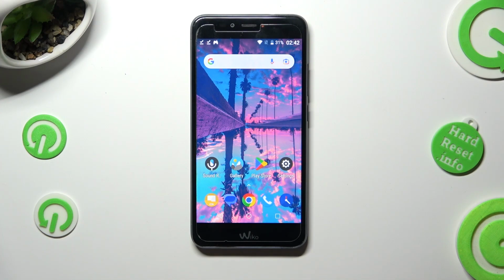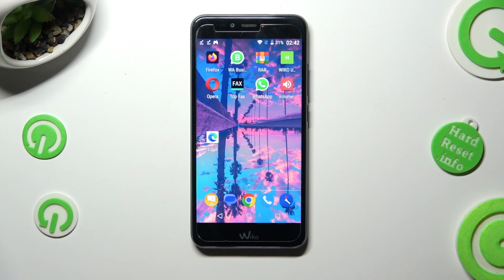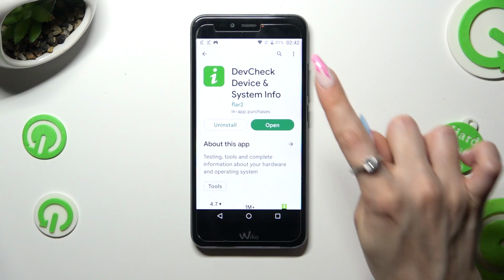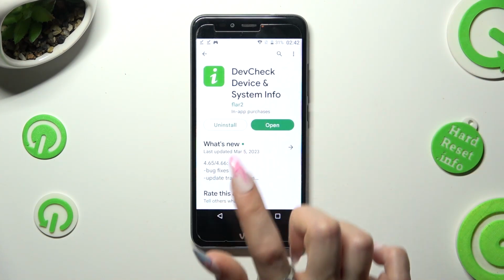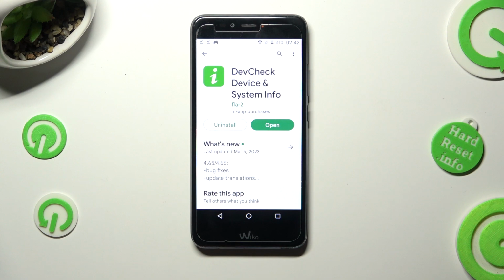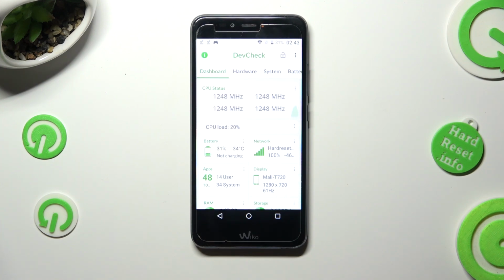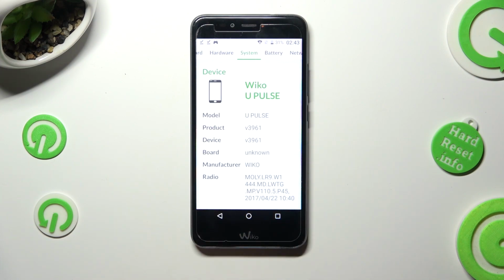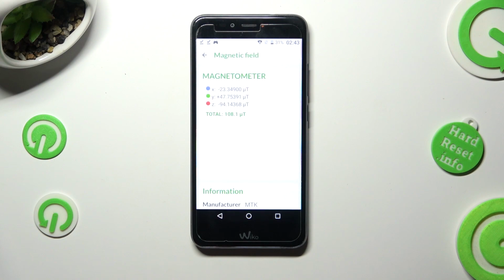Phone DevCheck Hardware & System Info - WIKO U Pulse Specifications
Find out more info about WIKO U Pulse:
Join us as we delve into the detailed specifications of your device, uncovering its capabilities and features. We'll explore the system information of your WIKO U Pulse phone and discover valuable insights about its hardware components and system performance. Learn how to use the Phone DevCheck app to access comprehensive device information and, please, don't forget to rate our word above by liking or disliking the video.

How to check WIKO U Pulse Specifications? How to find Phone Information on WIKO U Pulse? How to check WIKO U Pulse Hardware Information? How to make WIKO U Pulse DevCheck? How to find WIKO U Pulse System Information?